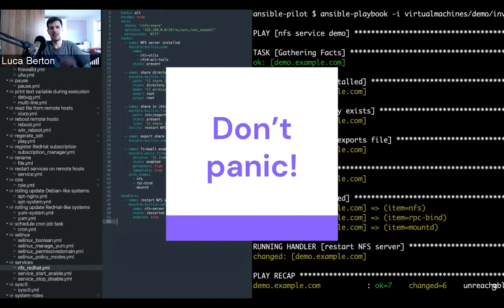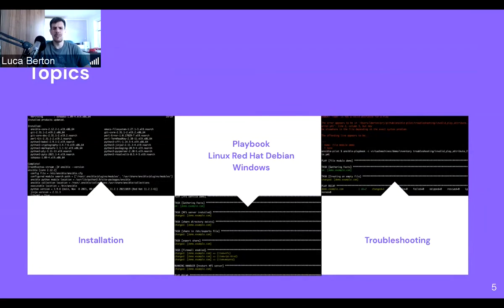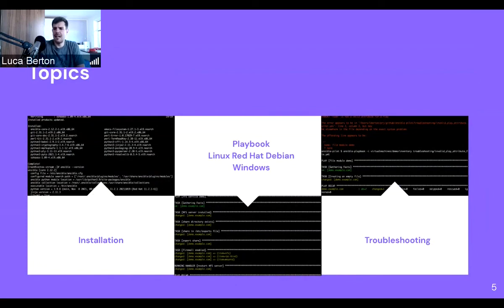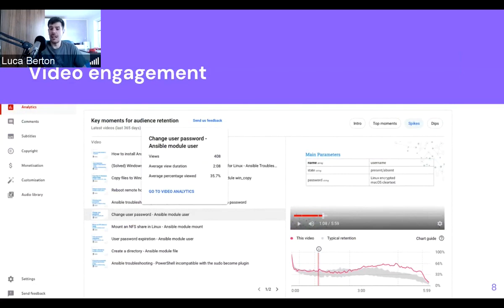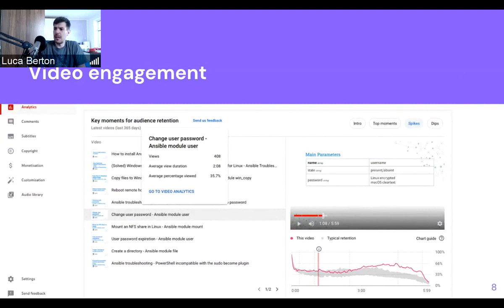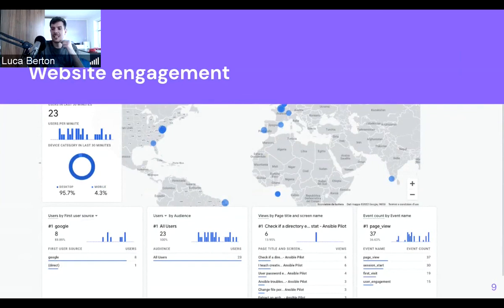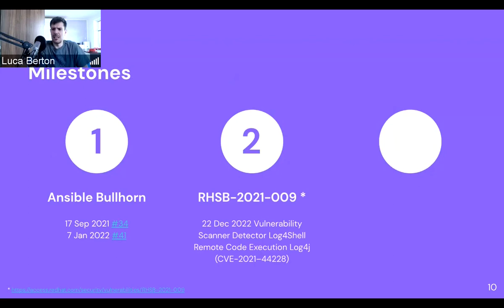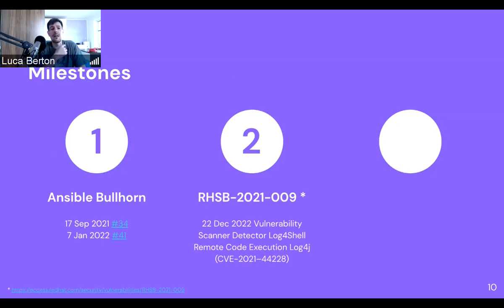15 Feb 2022 Ansible Anwendertreffen🇩🇪 — From Zero to Hero: How to build the Ansible Pilot Community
15 Feb 2022 Ansible Anwendertreffen🇩🇪 — From Zero to Hero: How to build the Ansible Pilot Community.

200+ Automation Examples For Linux and Windows System Administrators and DevOps

200+ Automation Examples For Linux and Windows System Administrators and DevOps